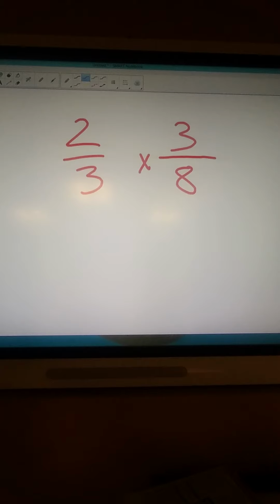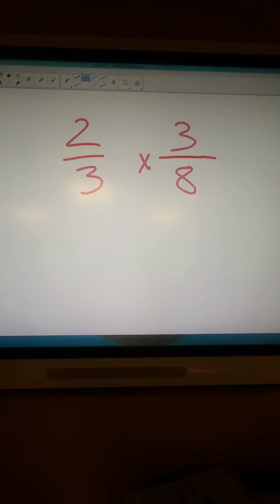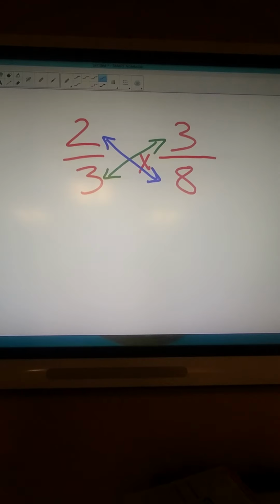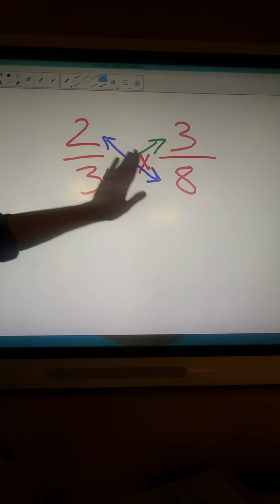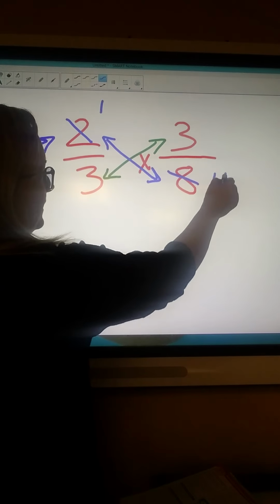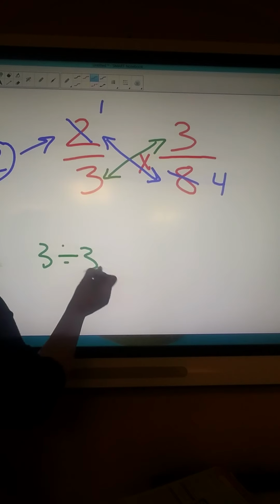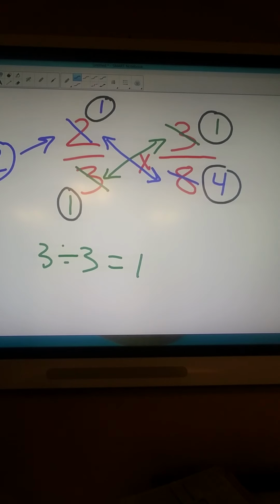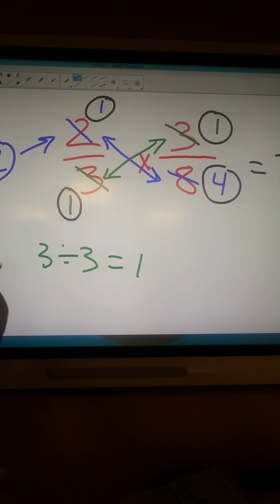Lesson 8.1 Cross Cancelling